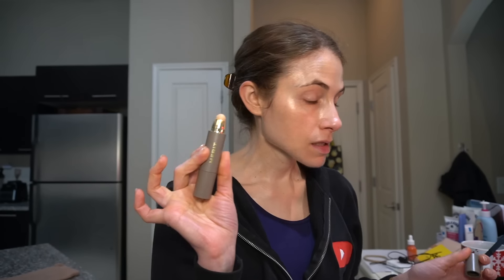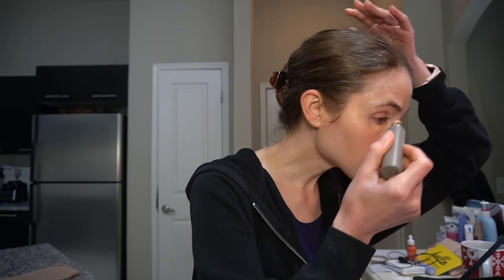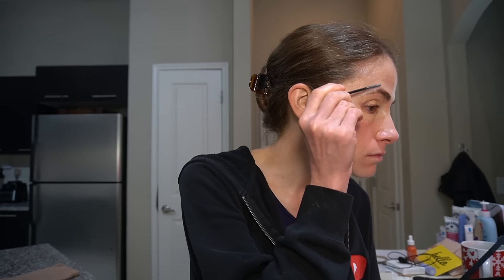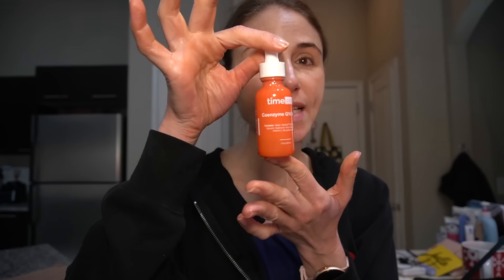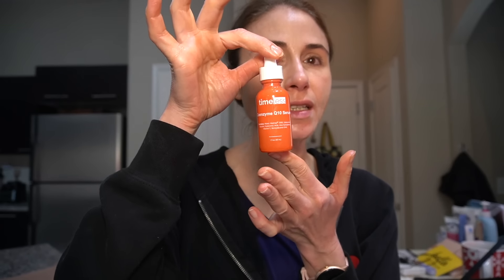Coppertone Did Not Understand The Assignment | Skincare Vlog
Today I review Coppertone Every Tone Invisible Finish Face SPF 55 sunscreen. Is this a Supergoop Unseen Sunscreen Dupe?